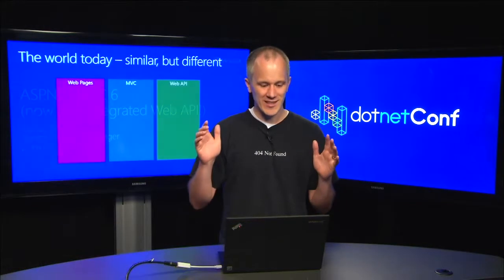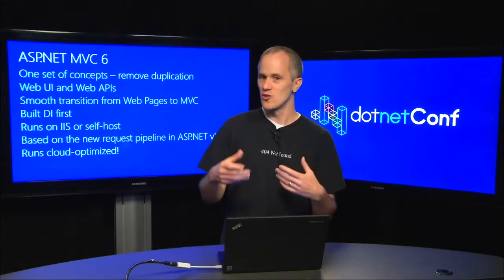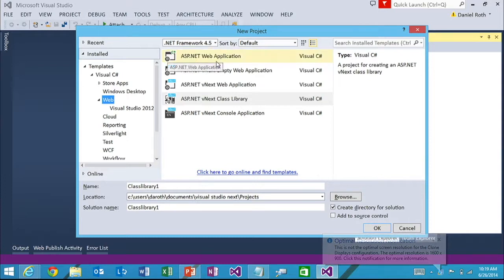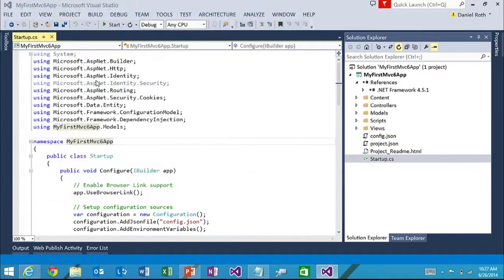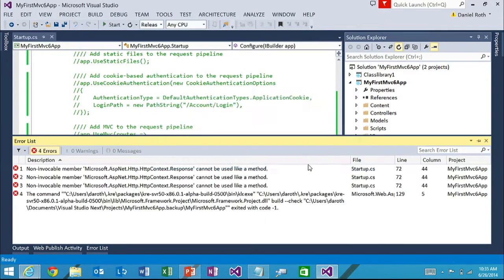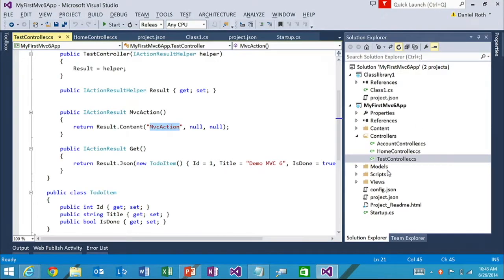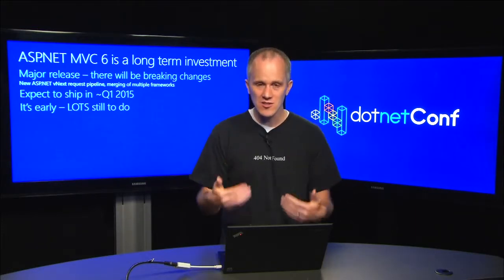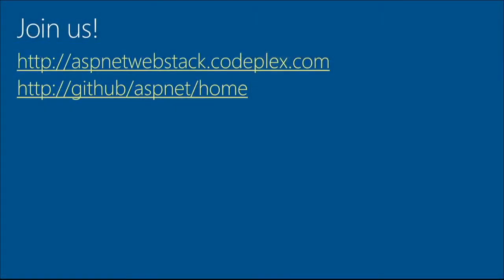dotnetConf 2014 ASP NET MVC 6 now with integrated Web API!